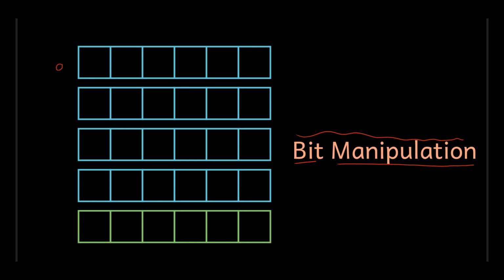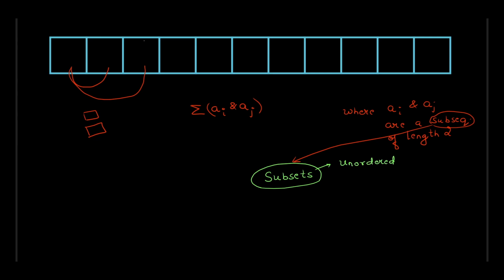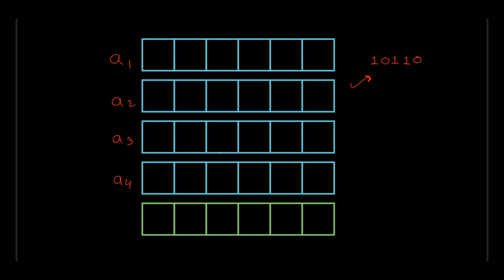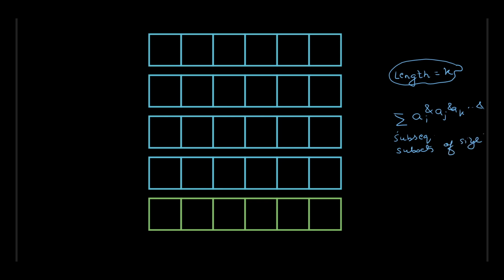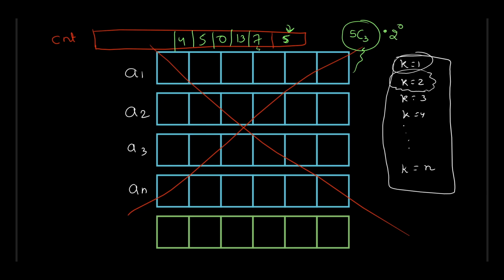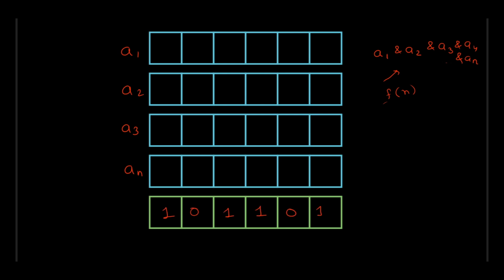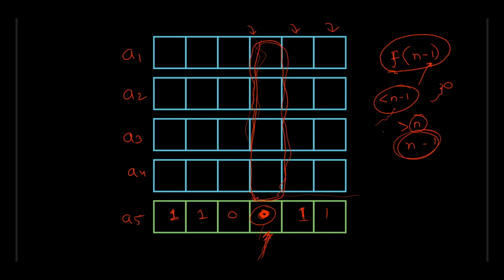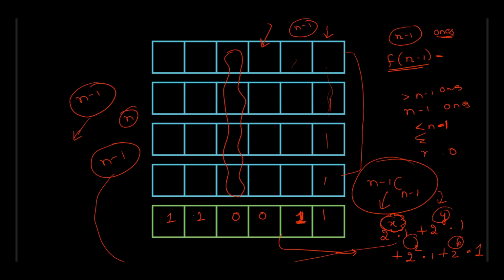Brain Gym, Ep4: Bit Manipulation Technique for Codeforces